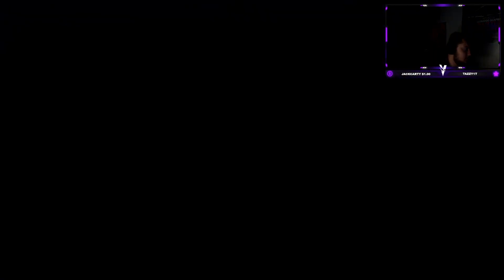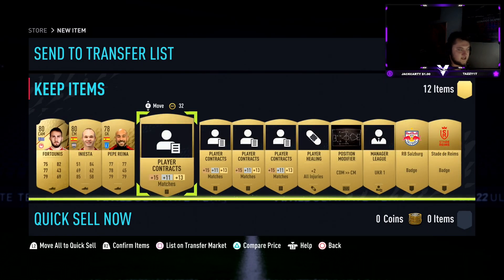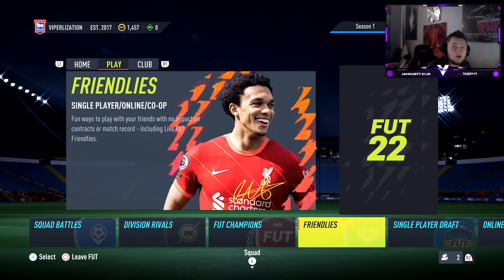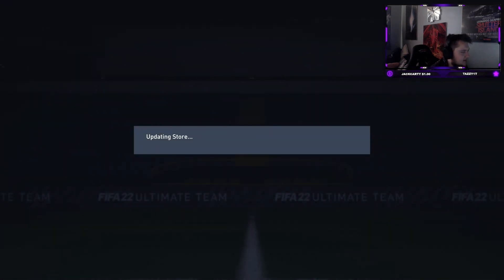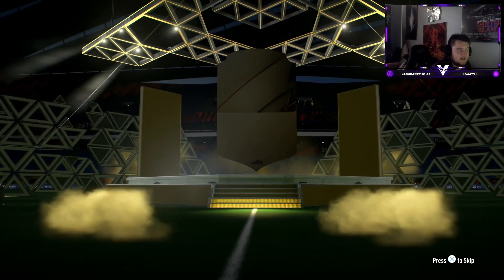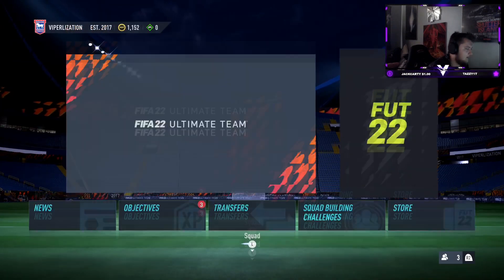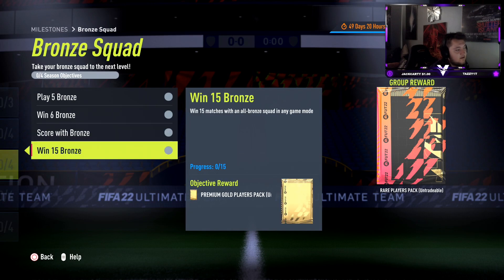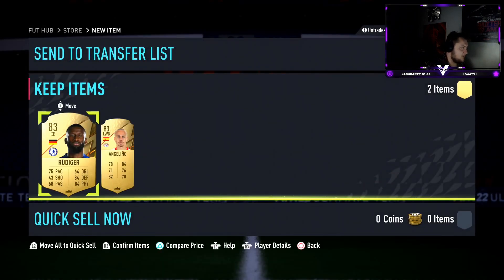FIFA 22 ULTIMATE TEAM PRO PLAYER RTG - HOW TO START ULTIMATE TEAM! INSANE PACKS!!! #1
If you enjoyed the video, why not leave a like?

FIFA 22 ULTIMATE TEAM PRO PLAYER RTG - HOW TO START ULTIMATE TEAM #1